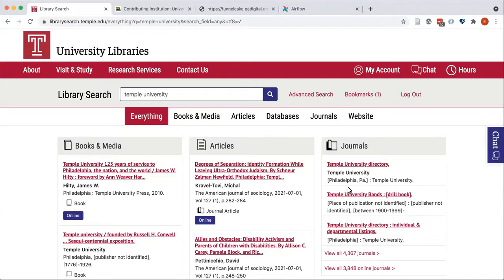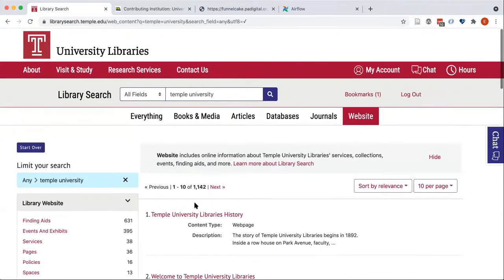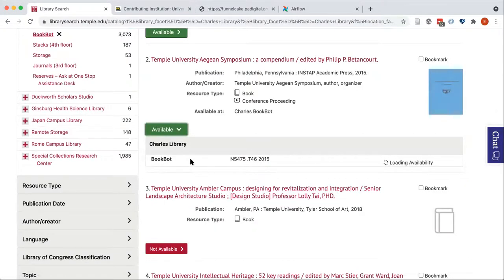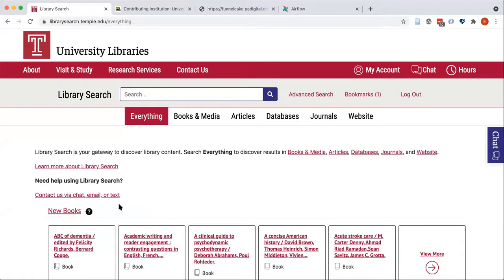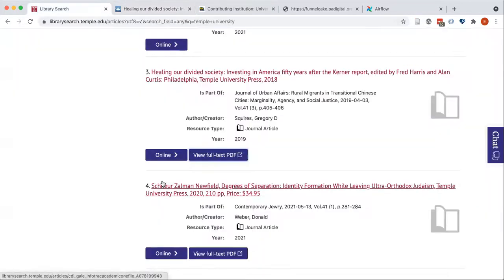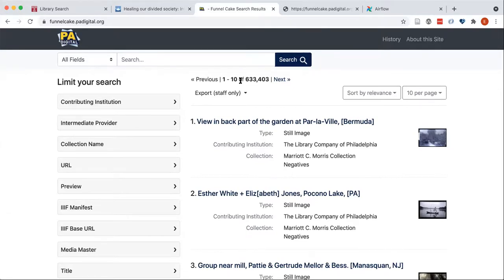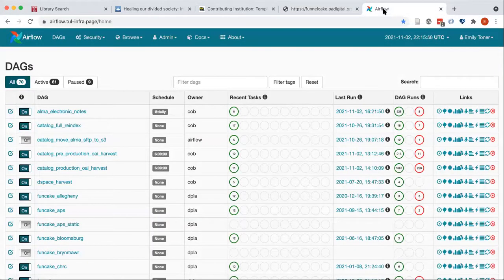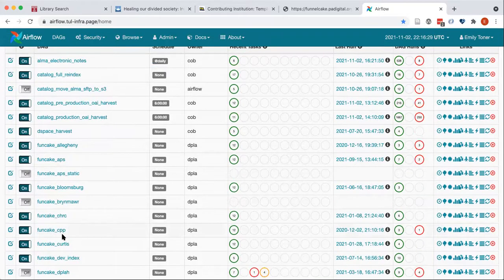Blacklight Summit 2021 Temple University Institutional Demo